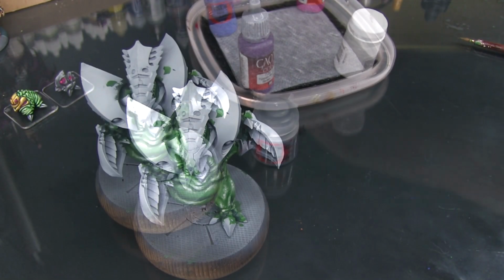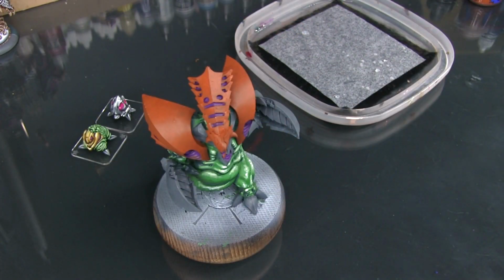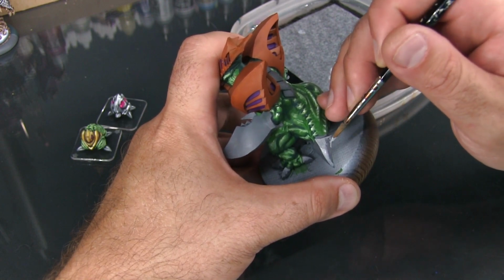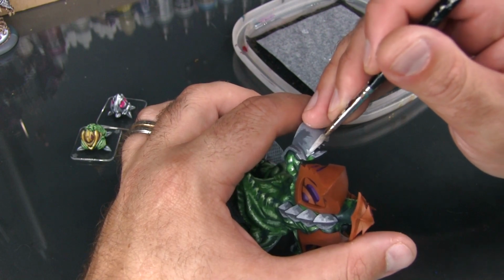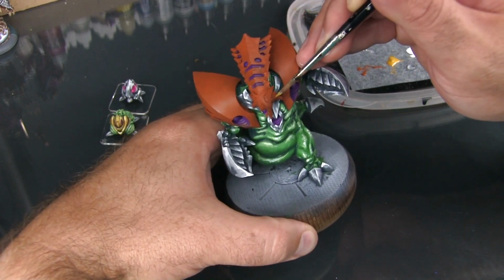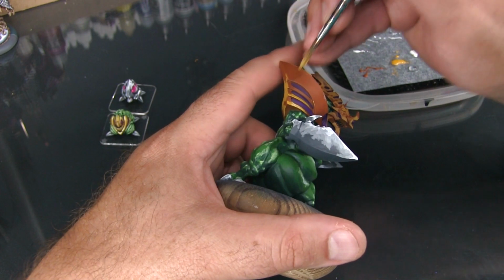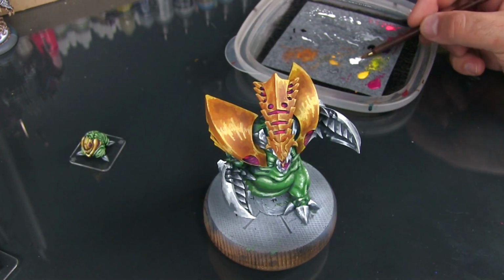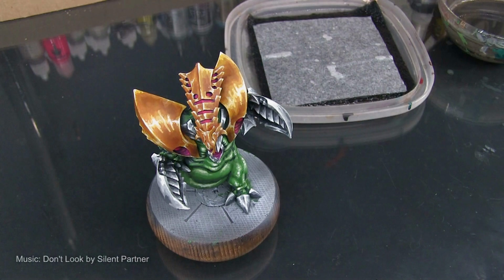Comic Style Miniature Painting - Gorghadra Part 2: Metal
Huge THANK YOU to Privateer Press for providing the miniature for this tutorial!